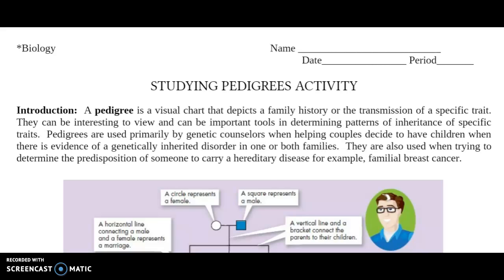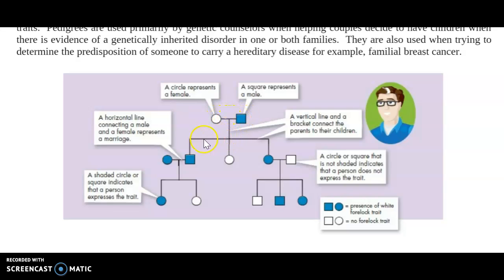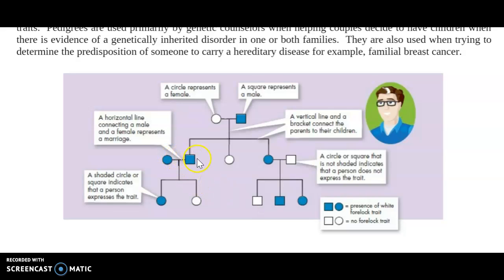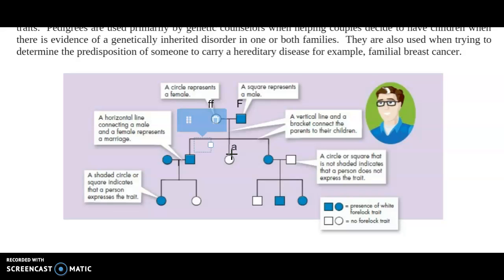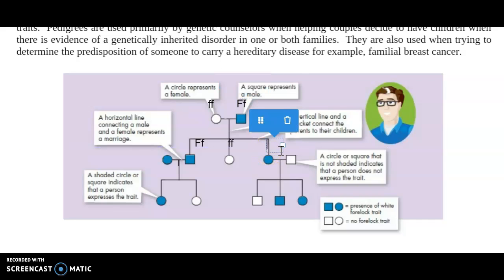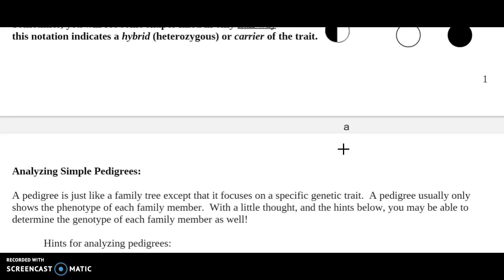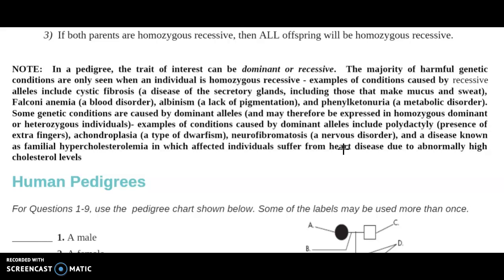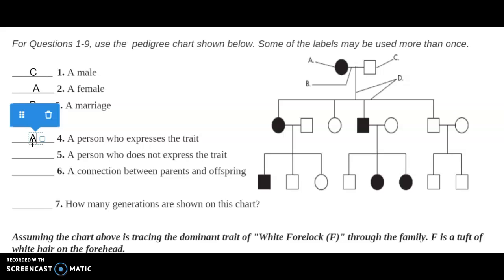Studying Pedigrees (Part !) Ms. P Teach Me